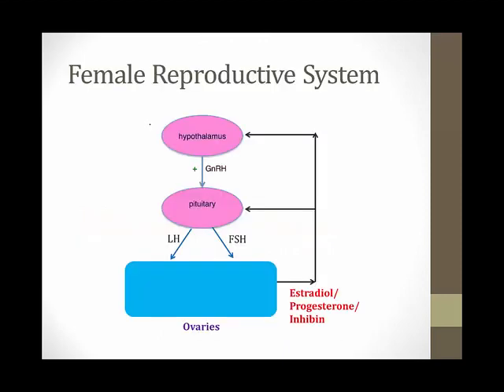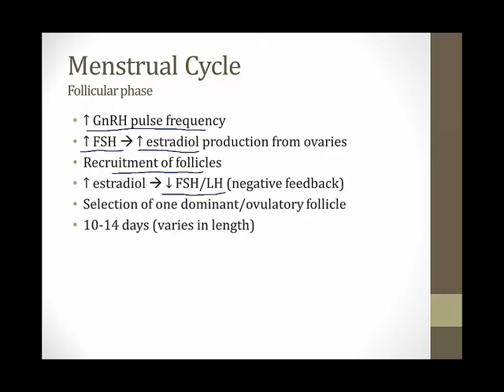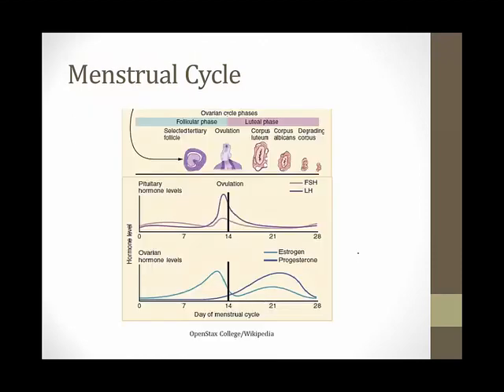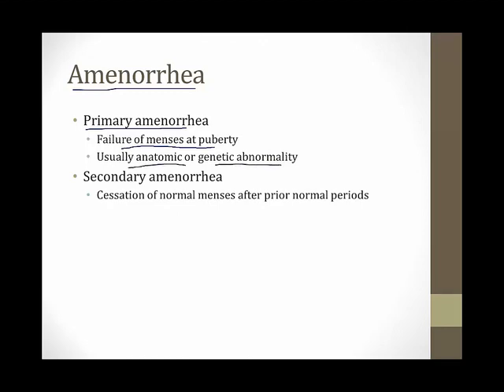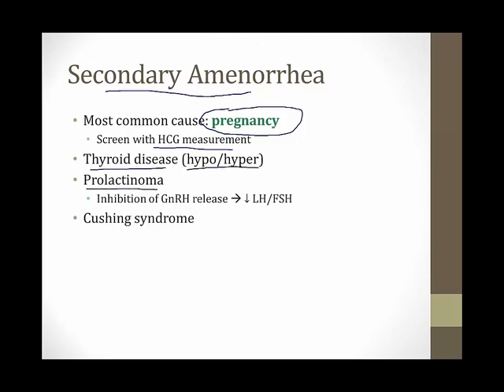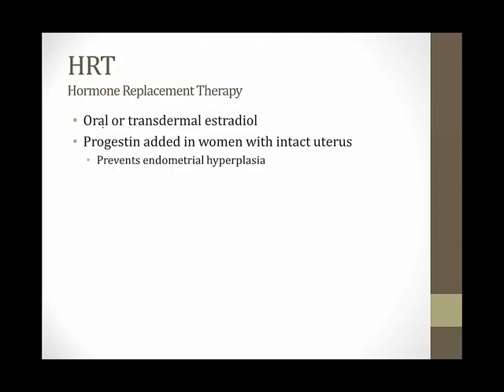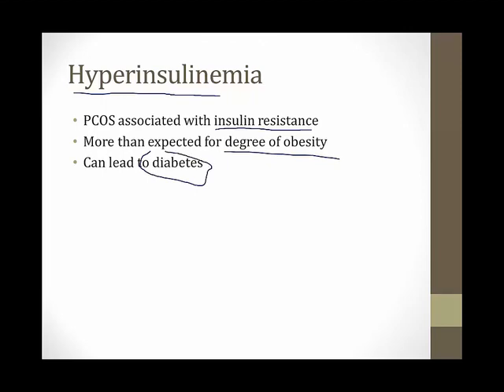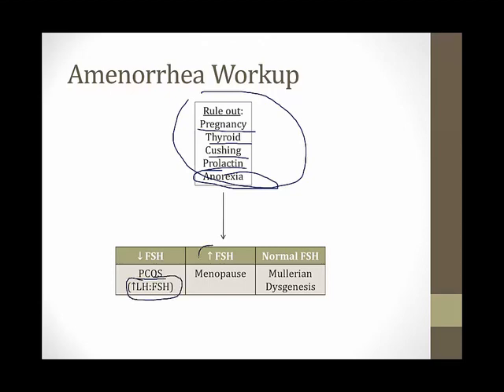04 Menstrual Cycle